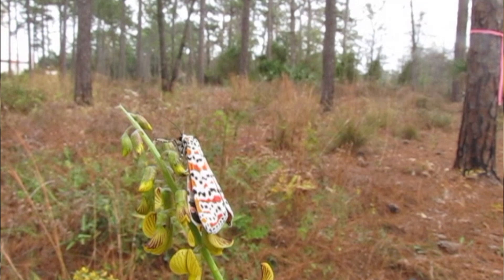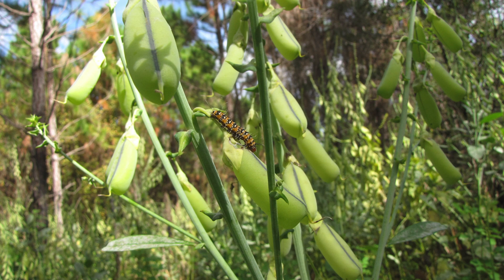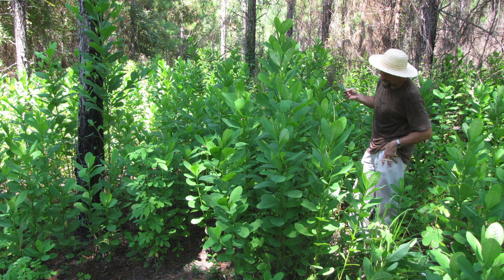Bella Moth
The Bella Moth and its caterpillars help keep an invasive plant in check.